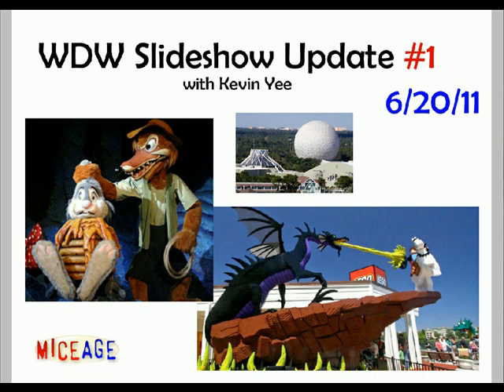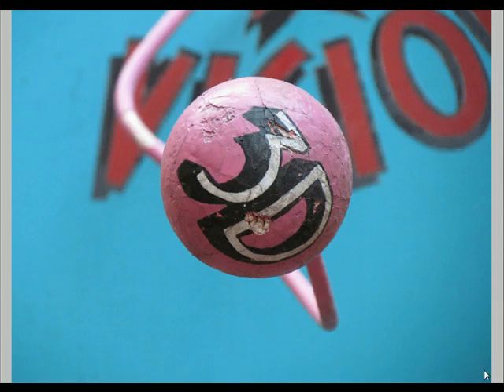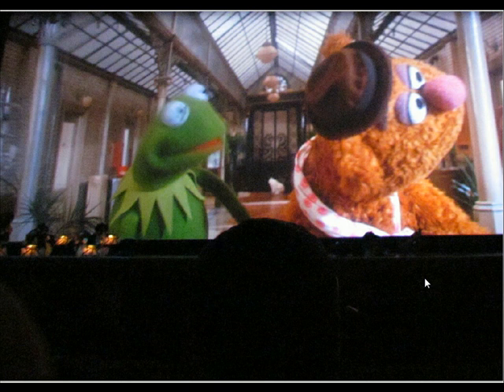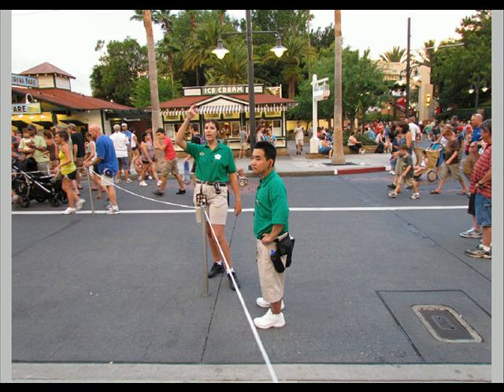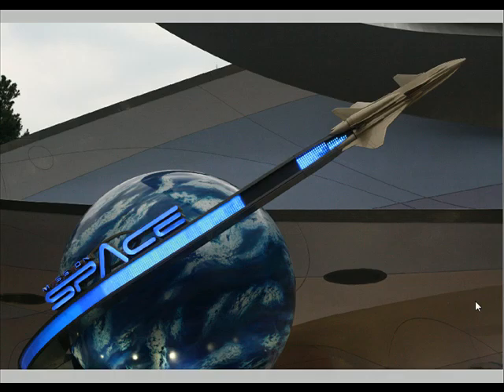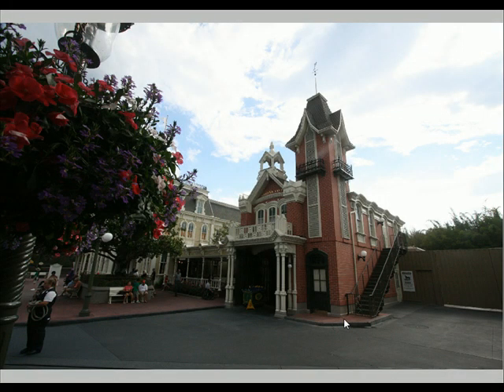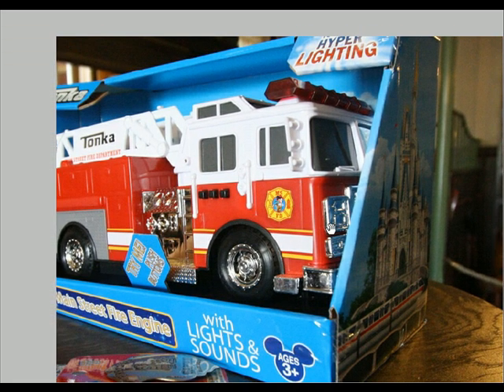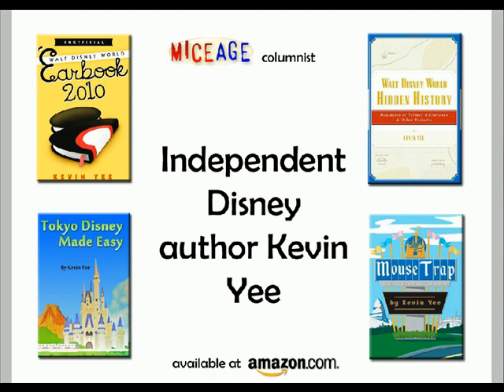WDW Slideshow Update #1 - 6/20/11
• Typhoon Lagoon -- most food items cost $8-$9 per entrée now
• MuppetVision maintenance: 3D ball outside, penguin stage doesn't descend, one of the "old guys" doesn't move his mouth correctly
• Brazilian tour groups can find Disney CMs wearing green shirts who speak Portuguese.
• Fantasmic "bento" boxes now on sale for $10-$12
• Still broken: Info board at Epcot
• Broken: blue lights on Mission Space marquee
• Caught on film: LBJ cutout as driver of semi in Test Track
• Minor construction near train track and monorail platform at MK
• Confectionary store on Main Street façade finished
• Skyway in Fantasyland completely gone now
• Planters near Dumbo being removed and area is now flat
• Wall near teacups moved, so you can't walk around the teacups now
• Afternoon MK parade leaves paper ribbon residue on trees
• Frontierland shooting gallery closed; has themed scrim
• Pecos Bill open, but façade has a painted scrim on it too
• Main Street fire station closing soon; souvenirs include anachronistic (modern) fire truck